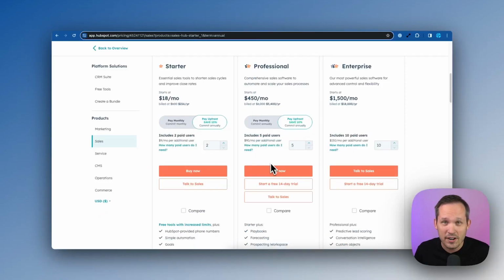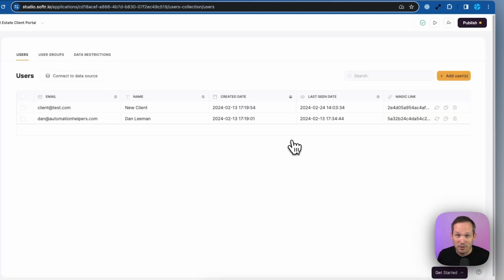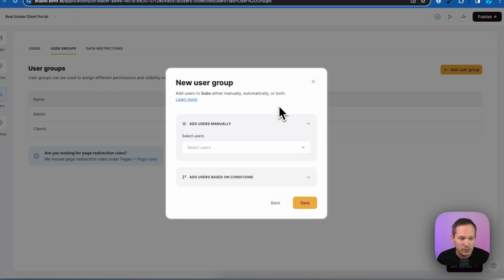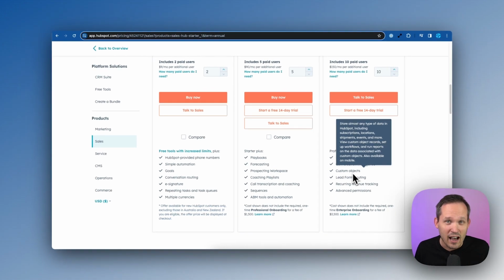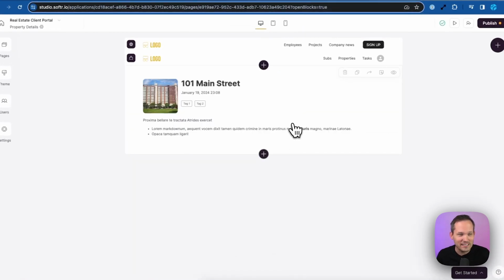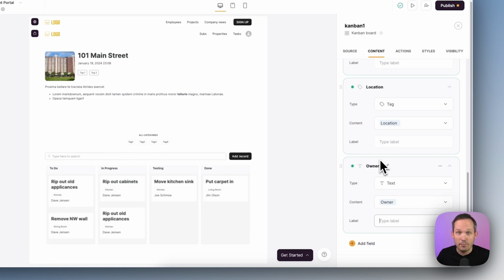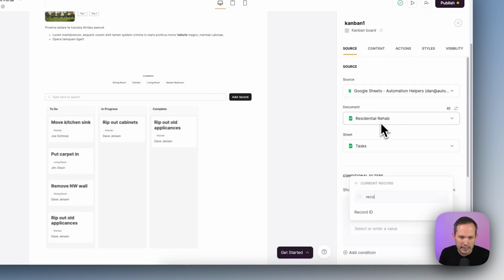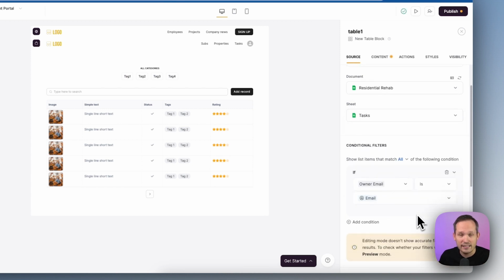How to Save on HubSpot Licensing Costs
What if you could significantly reduce costs associated with HubSpot CRM licenses with a simple integration? With Softr, you can do just that! Softr allows you to build custom applications using your HubSpot data. In this video, we’ll demonstrate how you can use Softr to allow team members, customers, subcontractors, and more to interact with your HubSpot data without adding additional user licenses.

Timestamps:
00:00 Introduction
00:41 Cost-Saving Potential
02:11 User Management in Softr
05:08 Leveraging HubSpot Custom Objects
06:46 Project Management with Softr